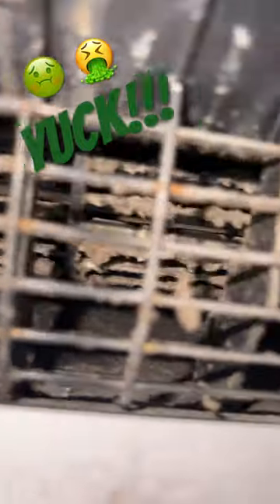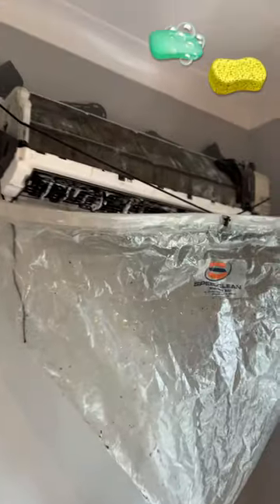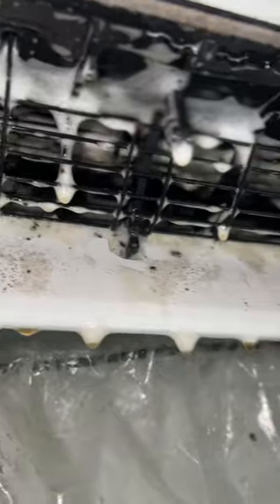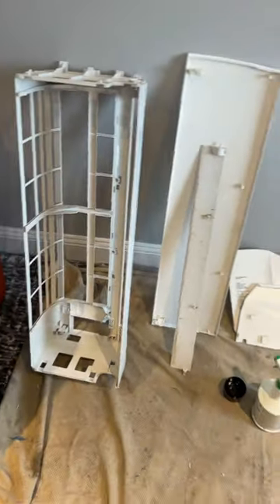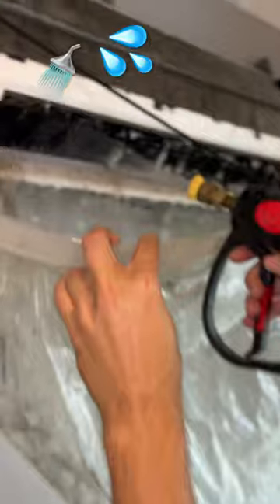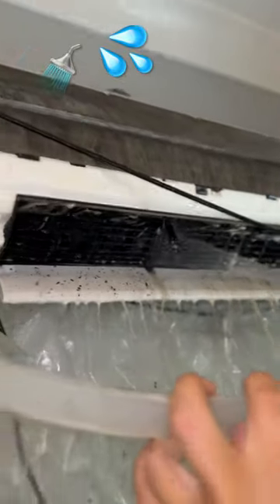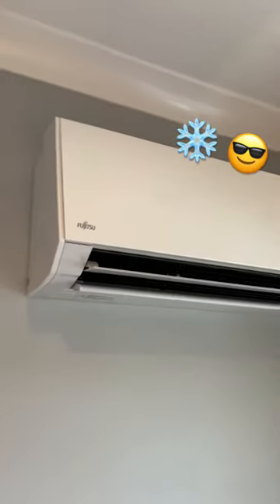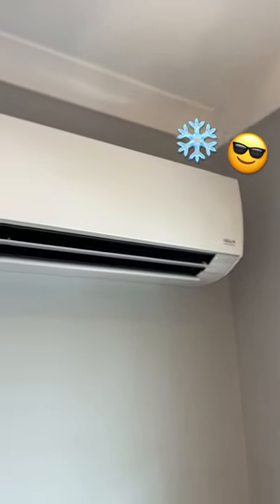How We Clean Ductless Mini-Split Systems! From Filthy - to Brand New!